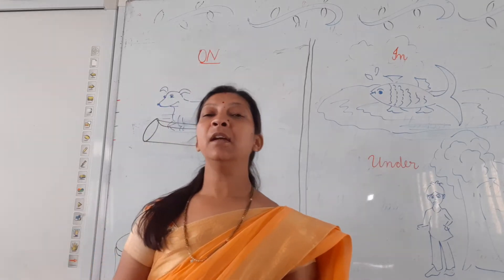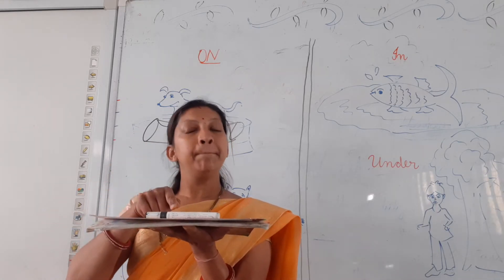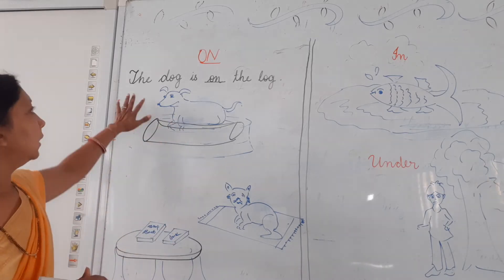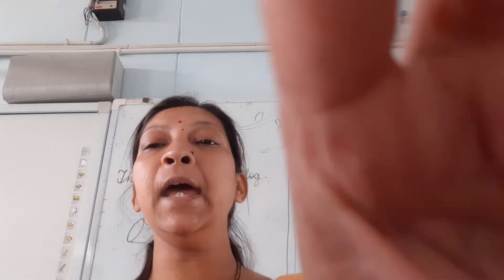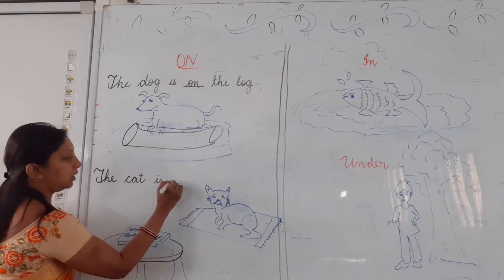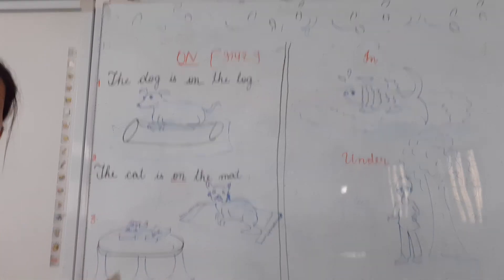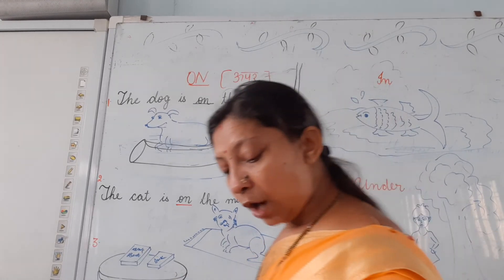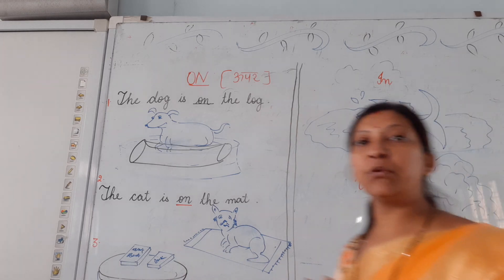English HKG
in,on and under